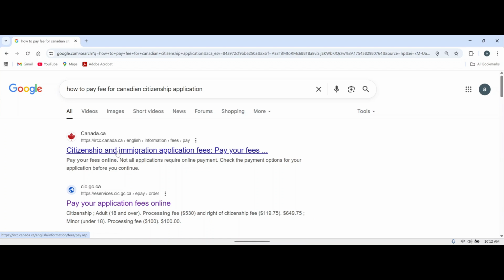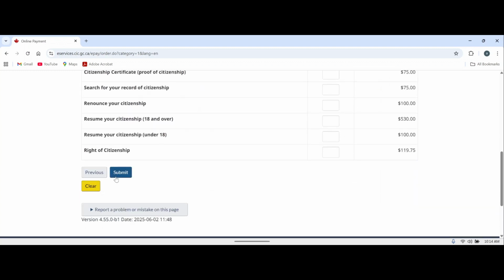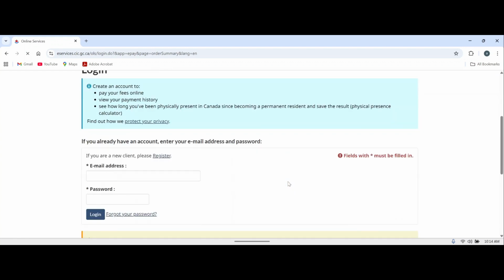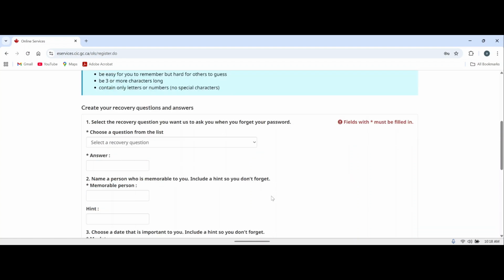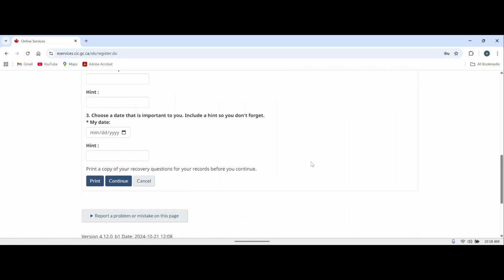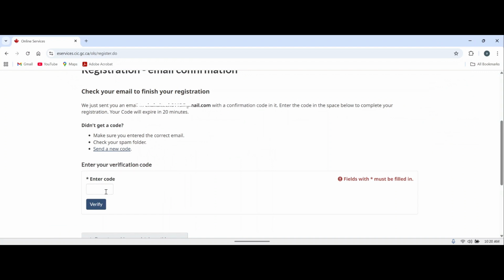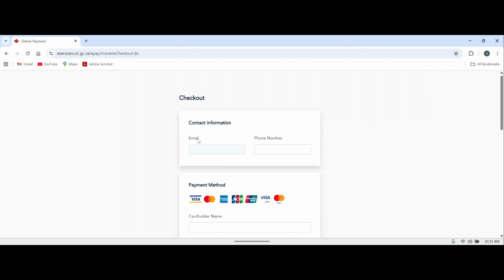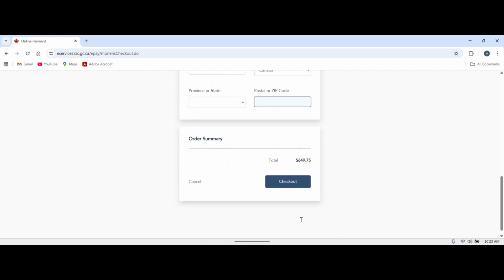IRCC Account & Canadian Citizenship Application 20205 Fee Explained | Step-by-Step Guide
IRCC Account & Canadian Citizenship Application Fee Explained | Step-by-Step Guide
Are you applying for Canadian citizenship and wondering how much it costs and how to pay the fee through your IRCC account? In this video, we guide you through the full process of using your IRCC account and explain the current application fees for adults and minors.

✅ Topics Covered:

How to create and use your IRCC account

Current citizenship application fees (adults & minors)

Where and how to pay the fees online

Uploading your receipt to your application

💰 Fee Overview (as of 2025):

Adult (18 and over): $630 CAD

Minor (under 18): $100 CAD